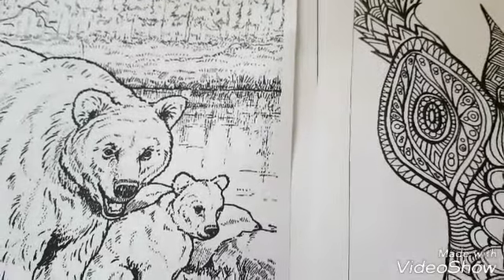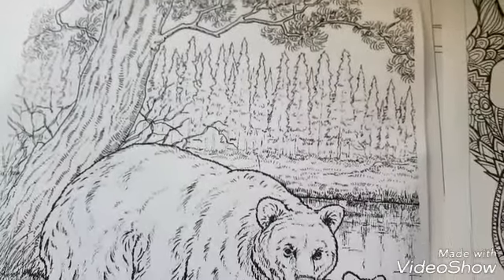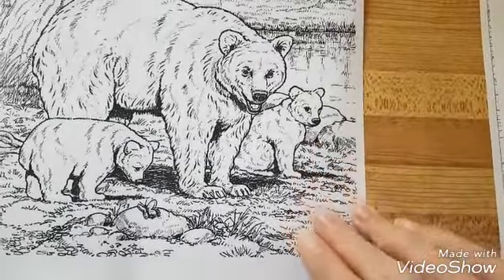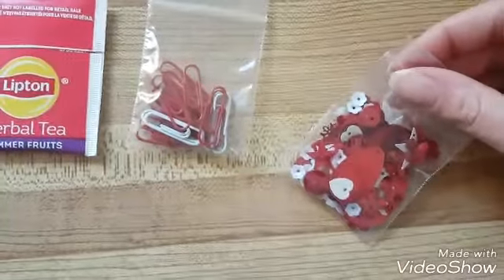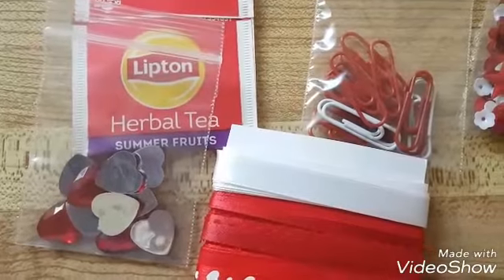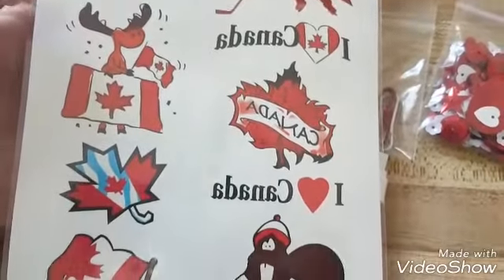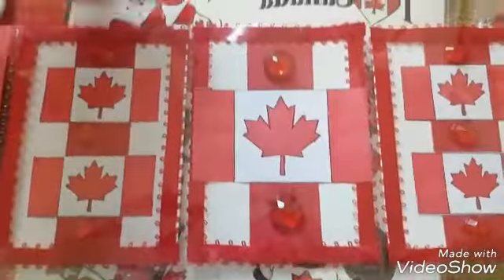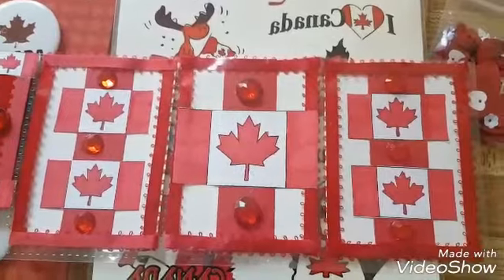Canada mini pocket letter 2018